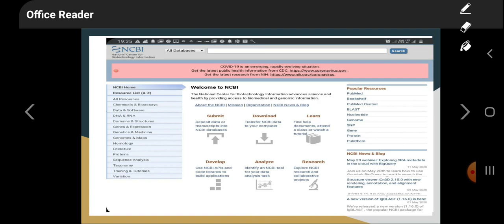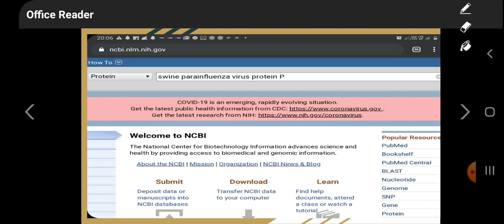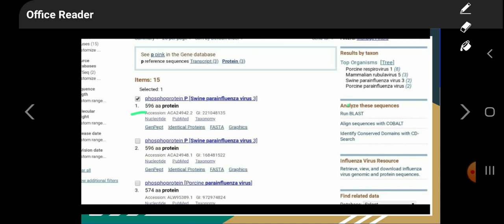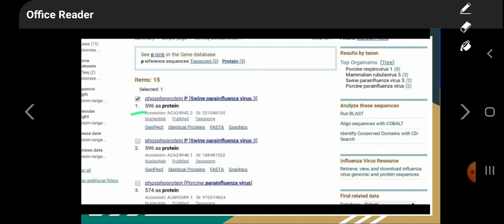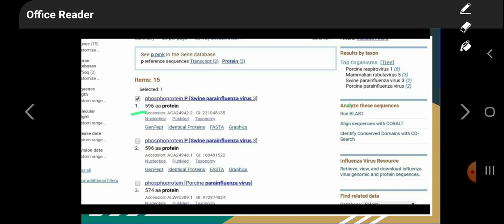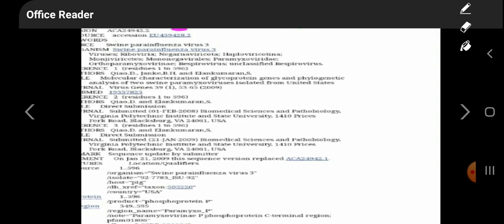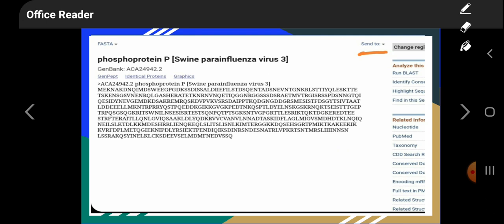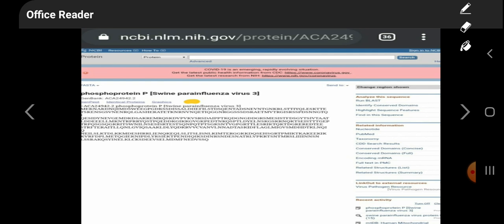Bioinformatics w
This video provides information on how to extract sequence protein/nucleotide from NCBI